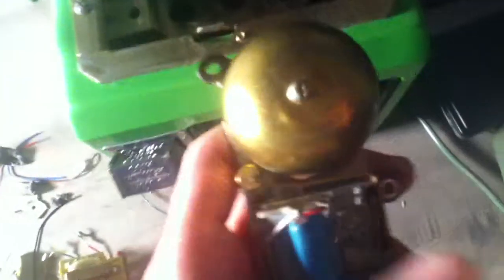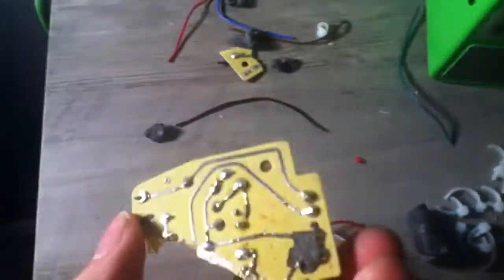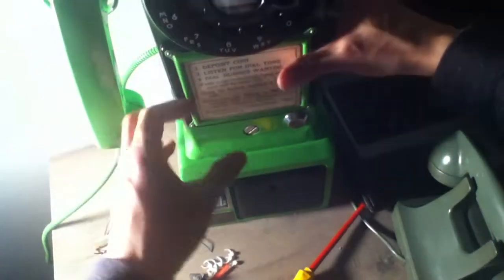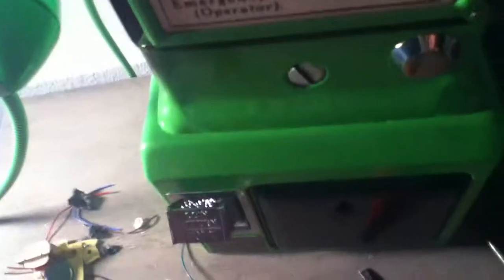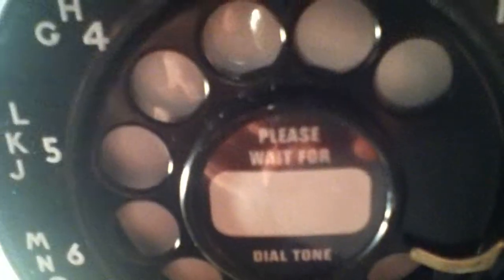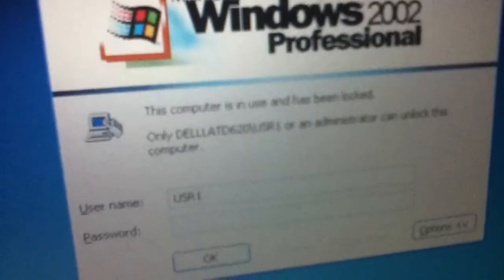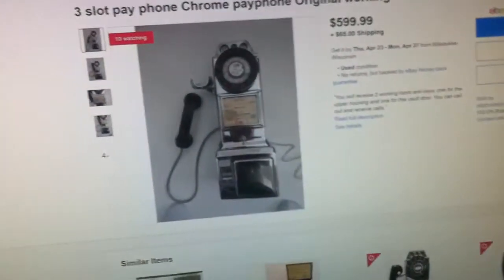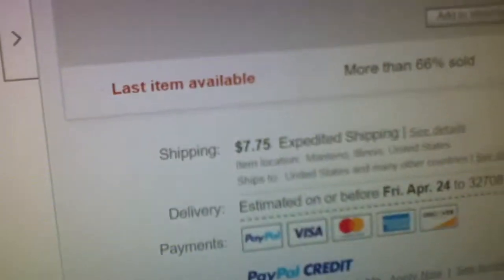Northern Electric 233QF 3-Slot Payphone & 207C Step Switch Part 4